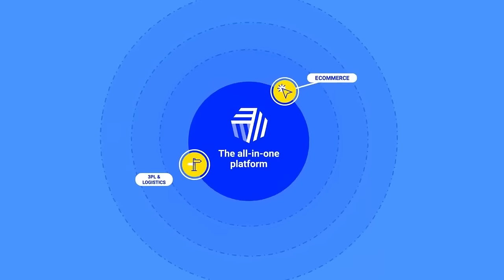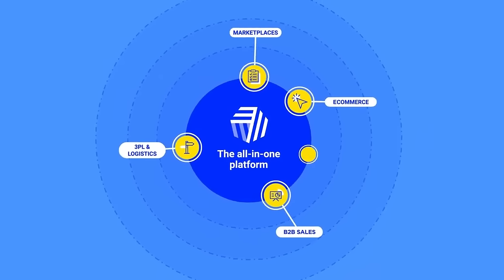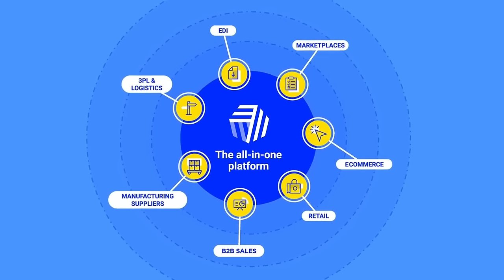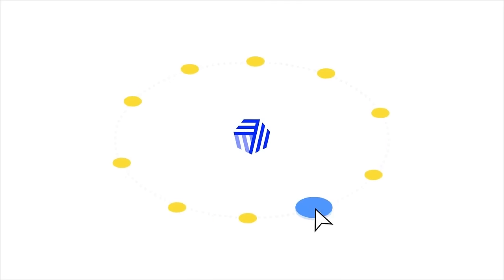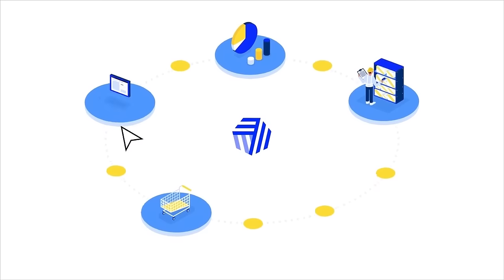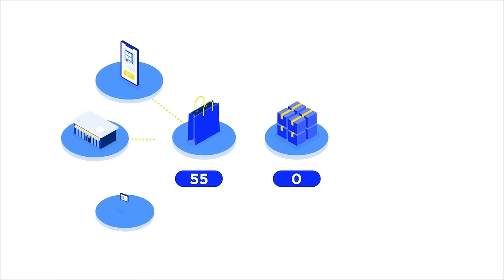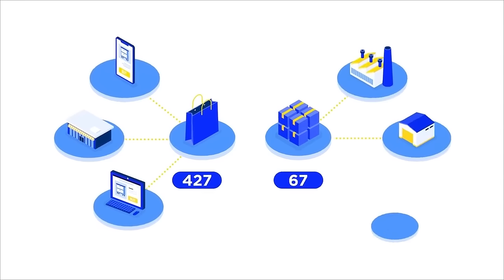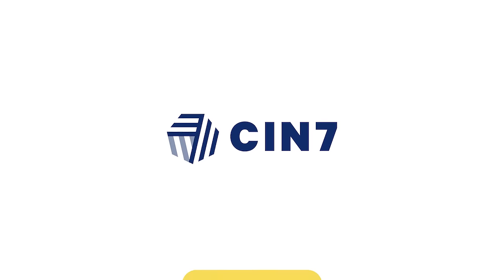Cin7 Omni - Multichannel selling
Cin7 is connected inventory management, simplified. With built-in POS and warehouse management, Cin7 keeps inventory in line with orders across every sales channel and stock location, the smartest way for growing brands to sell more to more customers in more places. Use Cin7 to gain real-time insight, contain costs and maximize margins and cash flow for your B2B, B2C, online and brick-and-mortar business. Cin7’s extensive integration includes 3PL warehouses, retailers (with built-in EDI), online marketplaces, eCommerce platforms, accounting solutions and other business-critical software, making Cin7 adaptable to your specific requirements. to learn more.